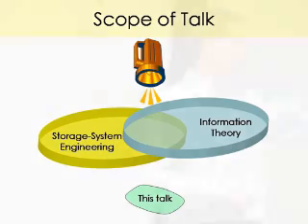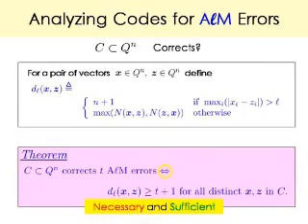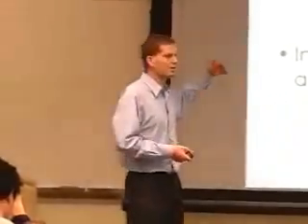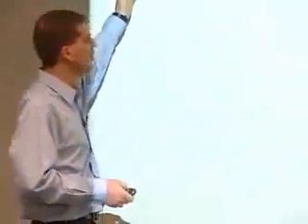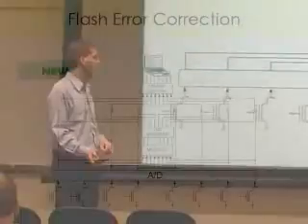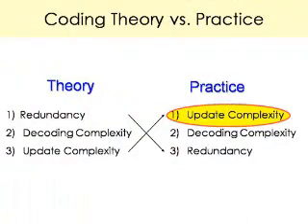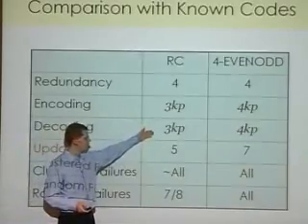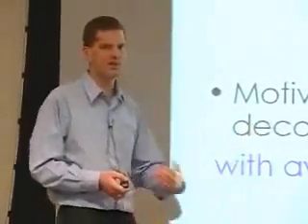Coding Techniques for Data-Storage Systems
Traditional Coding Theory, inspired by Shannon's motivations in communication problems, has been very successful in proposing meaningful abstractions (e.g Hamming distance, code rate, decoding complexity) and perfecting code construction for those abstractions. Data-storage applications, however, exhibit unique behaviors and constraints that are often addressed by either inefficient adaptations of known codes, or by ad-hoc solutions. In this lecture, examples of more methodical treatments of data-storage coding techniques are presented. In one part of the lecture, the unique error characteristics of Multi-Level Flash Memories are used to abstract a new error model; codes that are efficient in both redundancy and implementation are constructed, and their performance is validated using analytical tools and experiments on real floating gate arrays. Another part of the lecture introduces codes for a new well-motivated failure model of disk arrays: Clustered